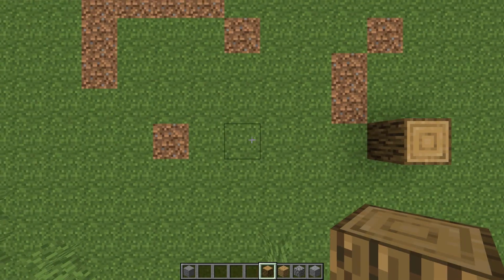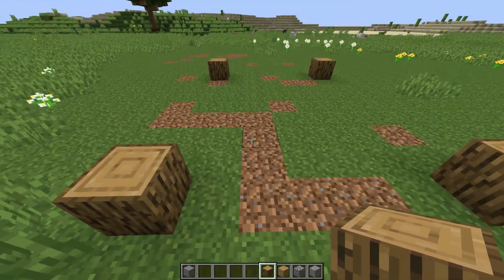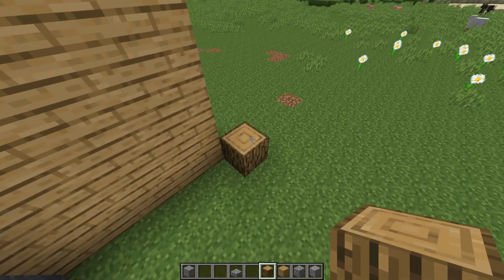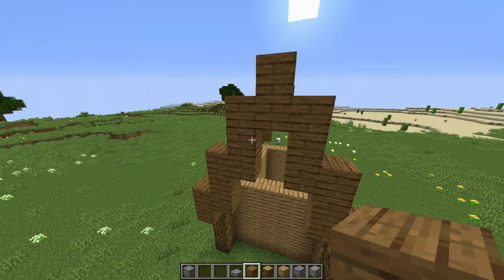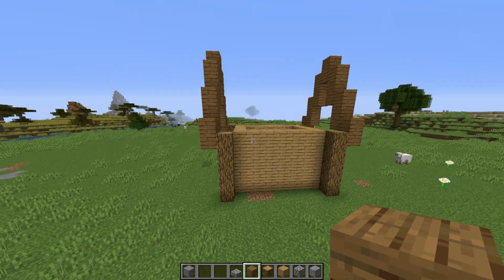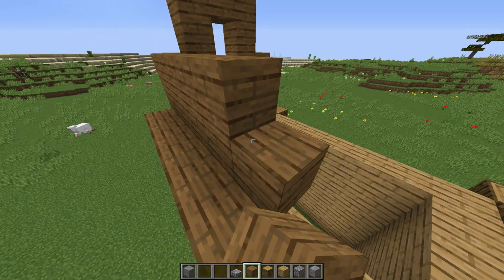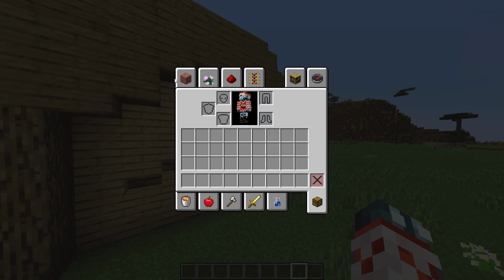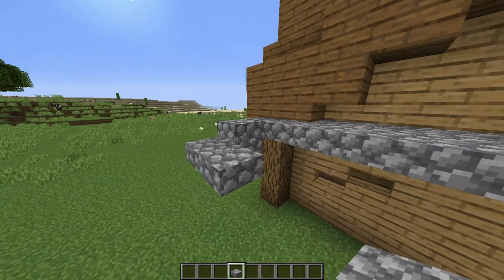Biome Building- Plains Biome, How To Build A Rustic Style House!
Hello everyone and welcome to a new series on the channel called Biome Building where i go through many minecraft biomes and show you how to build and landscape in that particular biome style hope you enjoy
~Orange

Hello, I'm the Orange Pineapple I will be making videos on the popular game Minecraft. These videos will be on Omathacraft the server I'm a part of, building tutorials and the odd livestream where I'll stream other games or me getting progress done outside of episodes! If you like my channel here's a couple ones you should check out to as they'll be making Omathacraft videos as well. :)
My upload schedules
Omathacraft Videos- Fridays
Building tutorials- No set schedule yet.